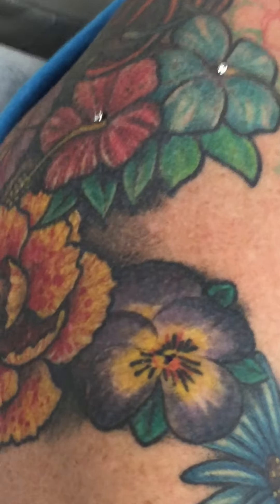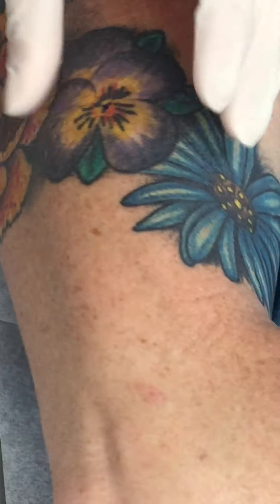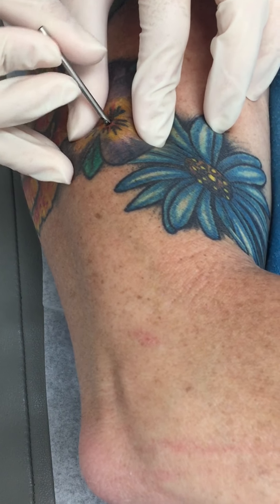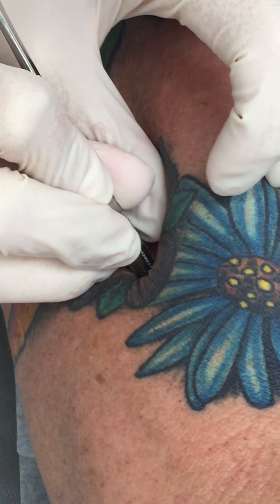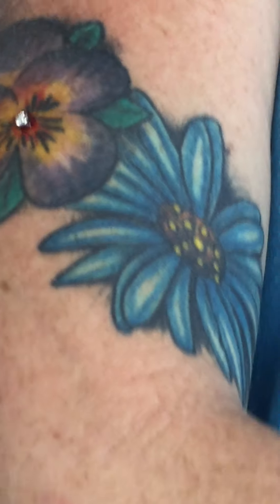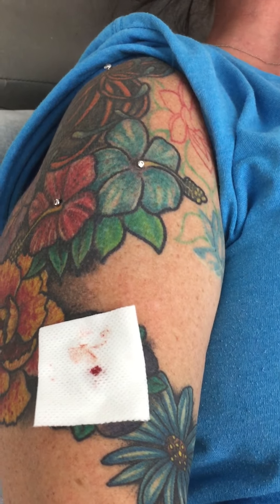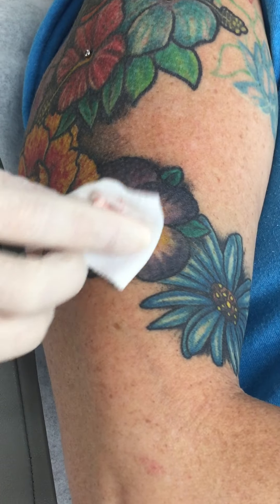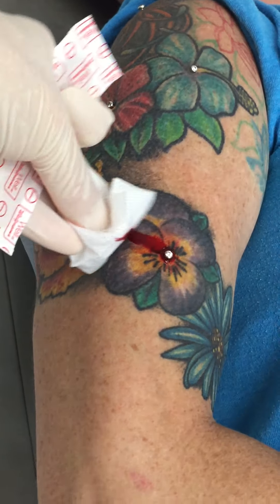Dermals on Flower Tattoos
Piercings Performed at Tommy T's Body Piercing in Huntington Beach, California. All Jewelry used is Medical Implant Grade.